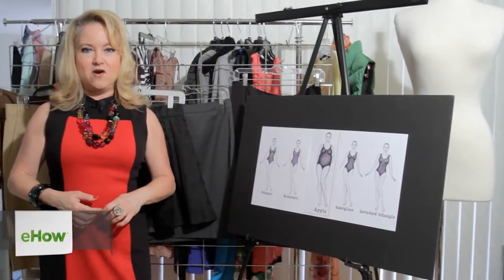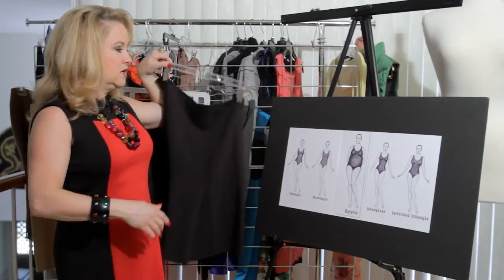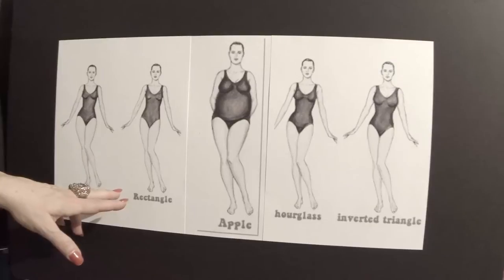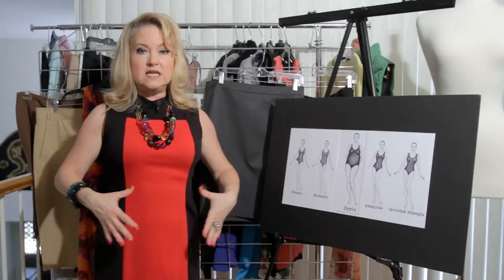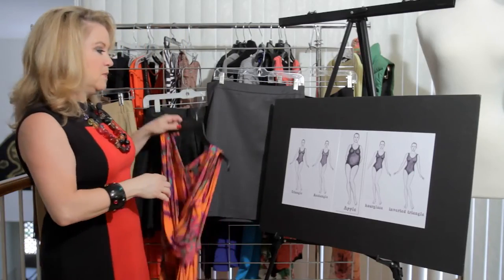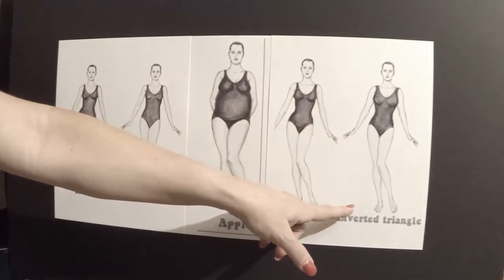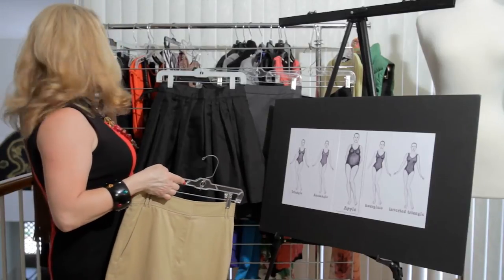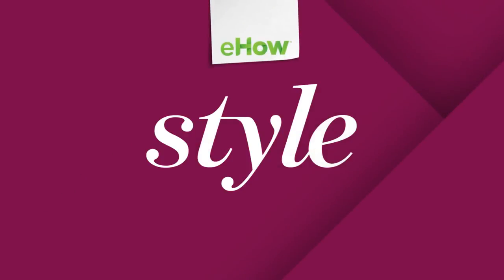The Perfect Skirt for Your Body : How to Dress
The perfect skirt always requires you to keep a few important things about your body in mind. Find out about the perfect skirt for your body with help from an expert with LAR Consultants in this free video clip.

Bio: Lori Ann Robinson is a Los Angeles-based image and fashion consultant who has been nominated for four Emmys in costume design. She has appeared on TV and radio.
Filmmaker: John Palacio

Series Description: You always want to take the situation into consideration when picking out what to wear at any particular time. Get tips on wearing the right clothes with help from an expert with LAR Consultants in this free video series.